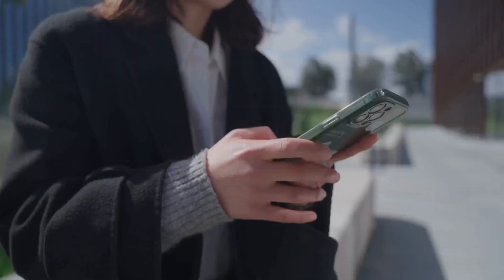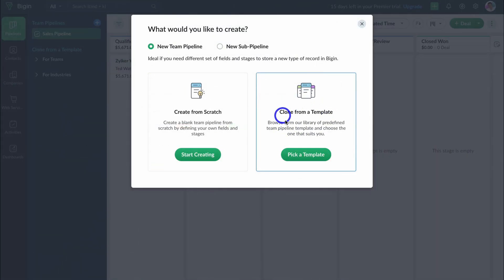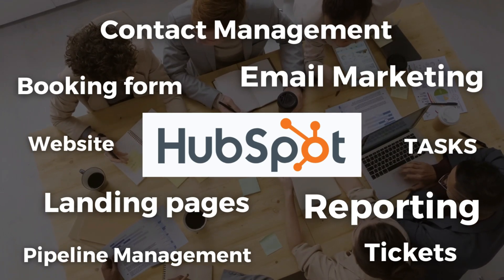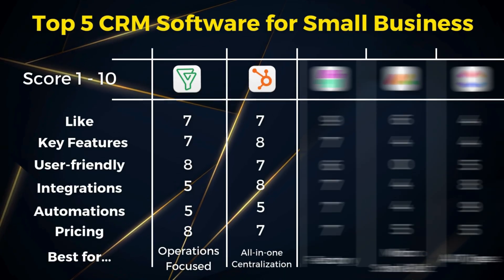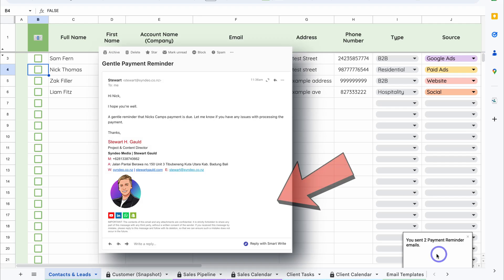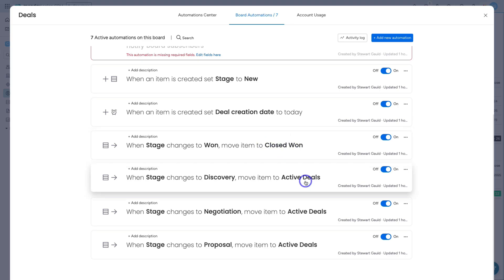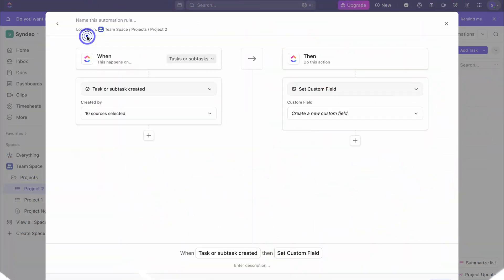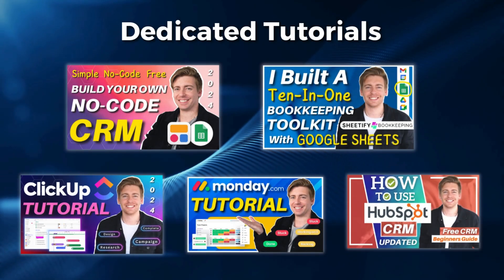My TOP 5 CRM Software | Free vs Paid CRMs for Small Business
In this updated CRM software guide, I share my top 5 CRM software for small businesses.

I break down each of my favorite CRM tools and help you identify the best solution for your small business.

The quality of your business is determined by the quality of your systems! This is something that I live by! Implementing a good CRM in your business is vital in 2025.

► Ready to get started with one of the CRMs we mentioned in this video?

One fundamental system for small businesses is to set up a CRM. This will streamline many of your important day-to-day activities and save you a tonne of time so that you can focus on important tasks.

A suitable CRM will improve your team's operations, sales, marketing and more. The core function of a CRM is to facilitate a smooth customer journey by allowing your team to focus on your sales processes.

*(The HubSpot, Bigin, Monday and ClickUp links are affiliate links, which means we will get a commission if you upgrade to a paid plan (with no extra cost to you) through these links, and this helps support our channel so we thank you in advance!)

► Today we navigate through the below chapters for this CRM software guide:

0:00 Intro
01:15 Bigin
03:05 HubSpot CRM
05:43 Sheetify CRM
07:58 Monday CRM
09:42 ClickUp
11:46 Outro

Let me know if this CRM software guide was helpful. Also, if you require any help or support, make sure to get in touch with us today.